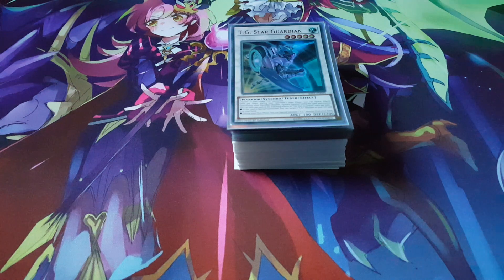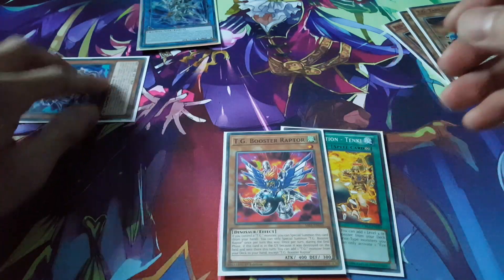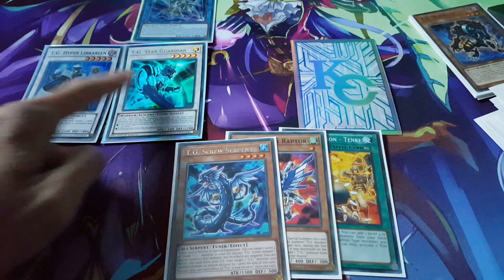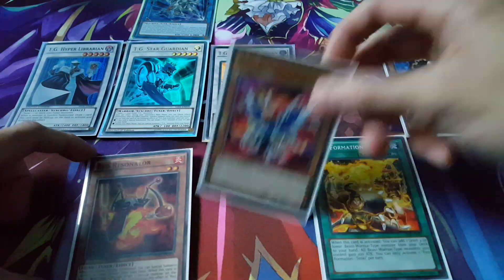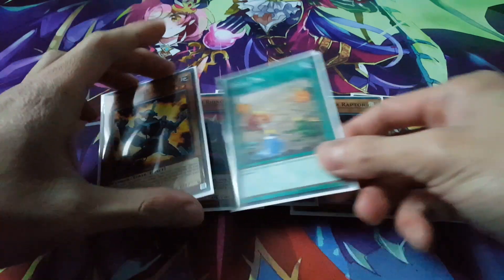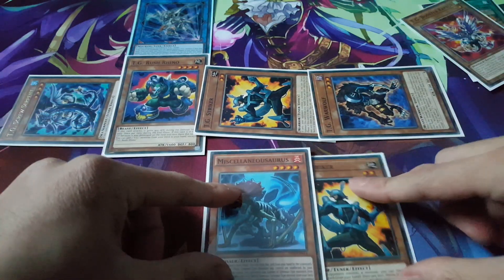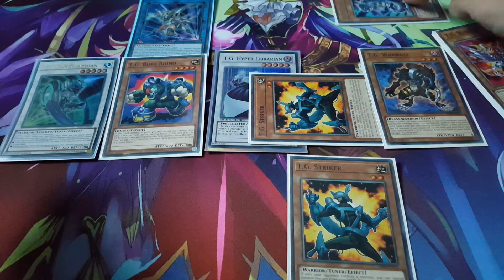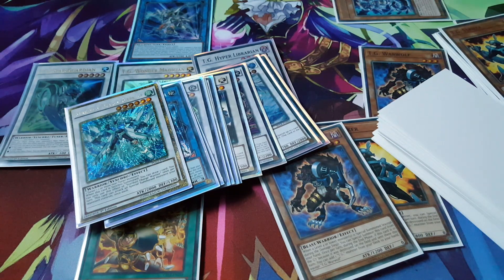Yugioh: T.G. Testhand Demonstration July 2019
Hey everyone. Let's showcase what T.G.s can do with a testhand or two. It is difficult to show specific combos because there isn't specific cards for the combos. Instead the testhands will show what you can draw into and also the combos that you can do with what you draw. For this video, I will be doing 1 testhand going first and another going second.

Wanna see more? That way you'll always know when a new vid is up! ;)